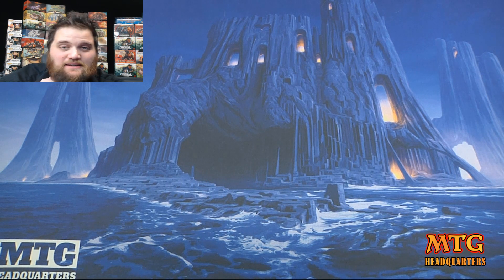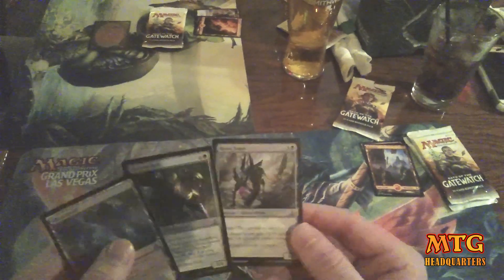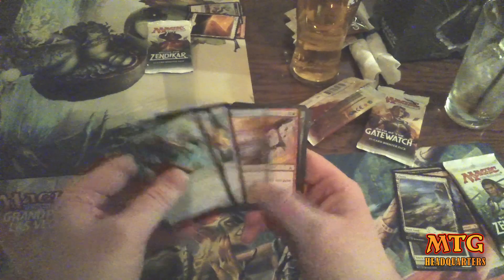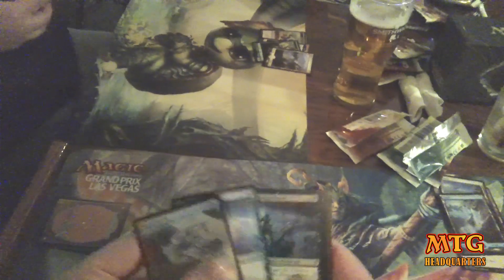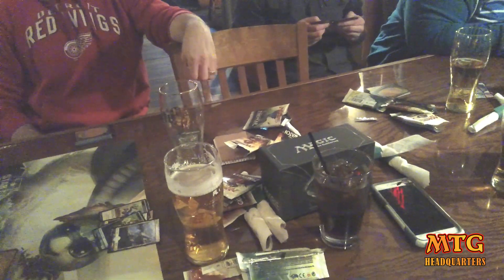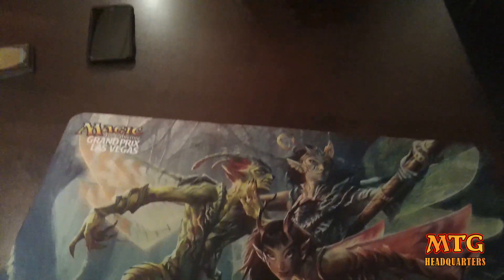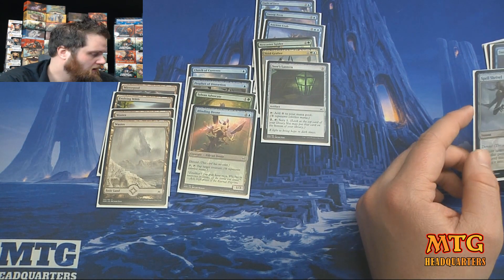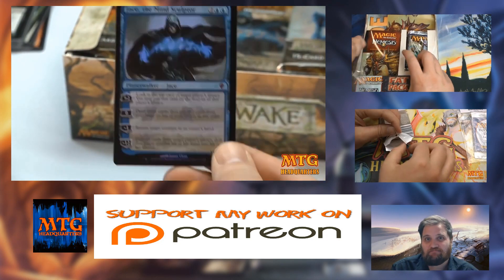Drinking & Drafting Oath Of The Gatewatch -MTGHeadQuarters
✔️2nd Channel This draft was a little weird but I wanted to bring it to you anyway